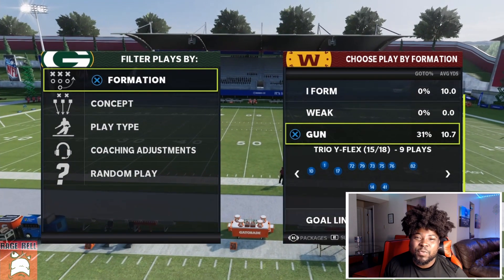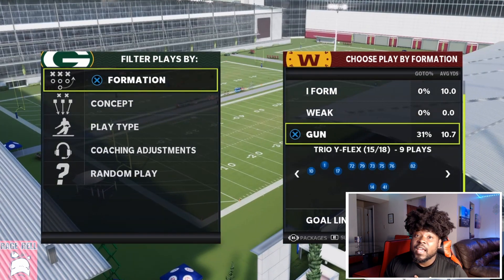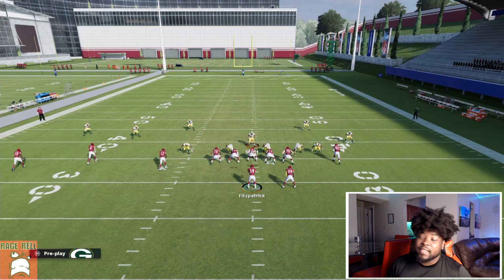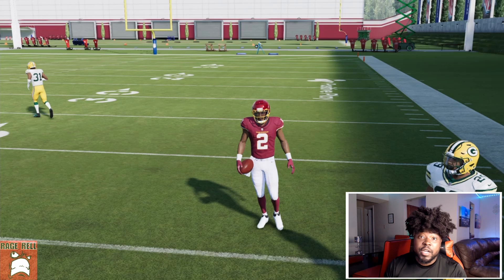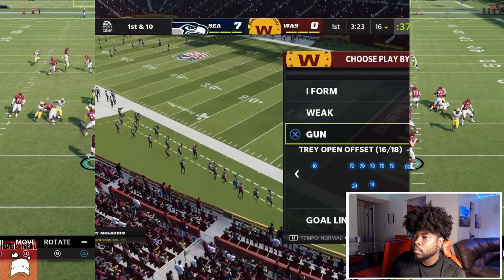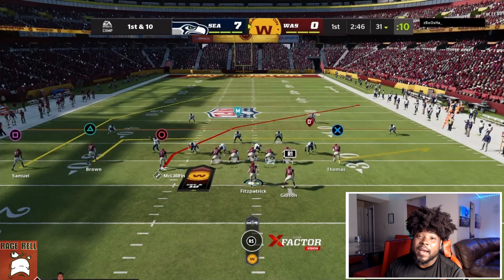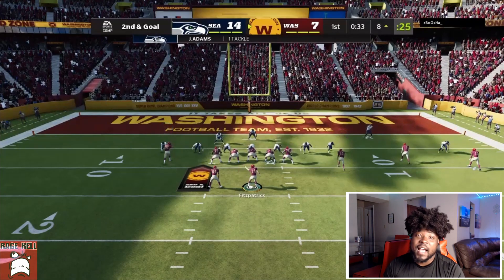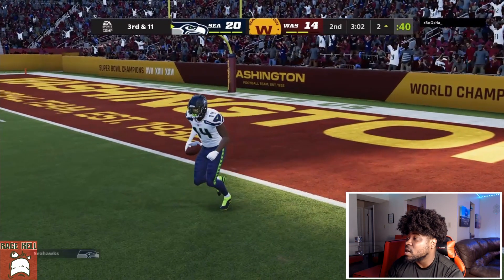This Off Meta Trips Formation Is Insane In Madden 22! | Team and Scheme Part 24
Playbook: Bears, Giants

Category: Gaming

Madden 22
MUT 22
Mut ps4
Mut Xbox
Blackreign4
Blackreign 4 Tournament Madden 22
YoBoy Pizza
Bralen Miller
K-aus
MMG Wheel of Mut
MMG
Zirksee
Zan
TheActualCC
MikeMAACC
Pac Jr Gaming
HuddleGG
Goated Millz
Civil Madden 22
Flight